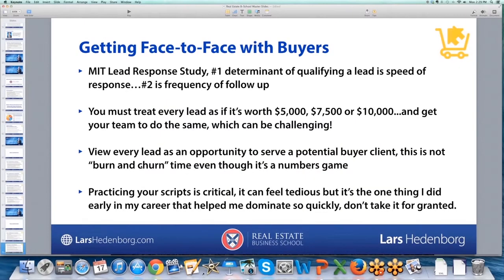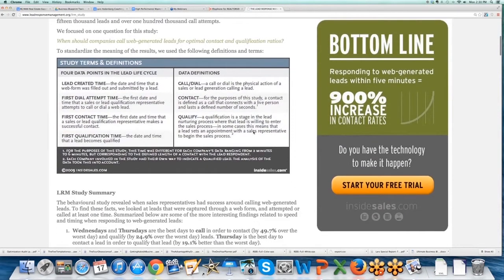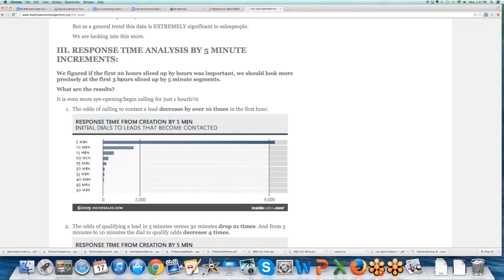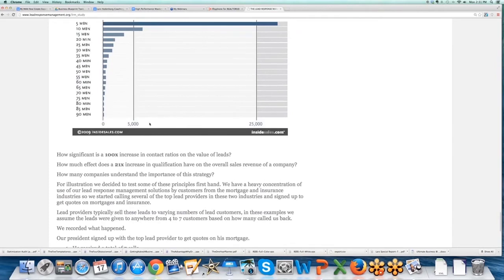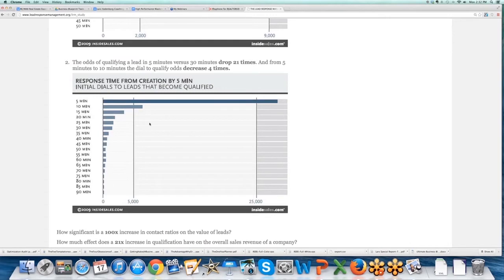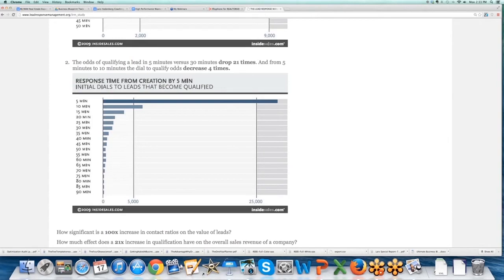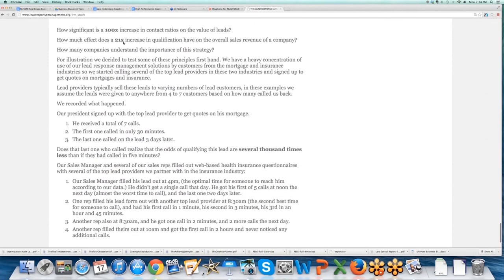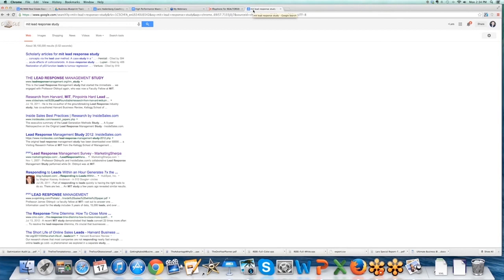REAL ESTATE B-SCHOOL HIGHLIGHT: How to Maximize Response Time with Your Leads